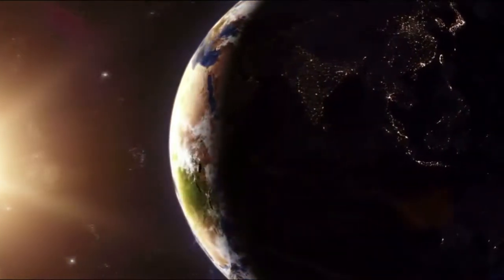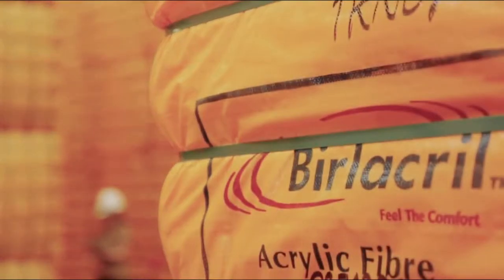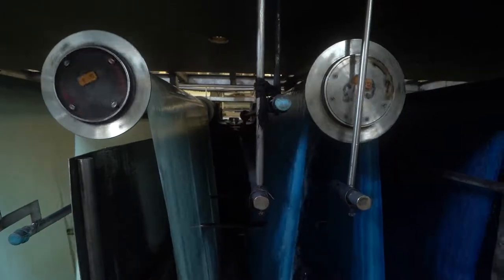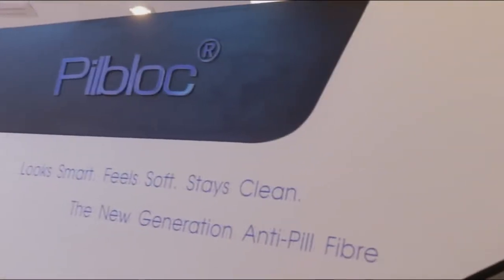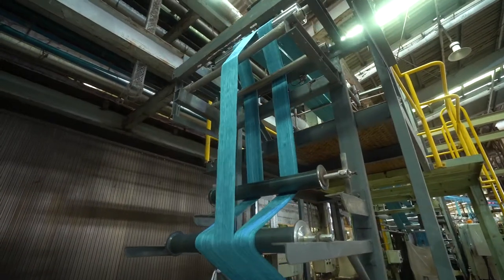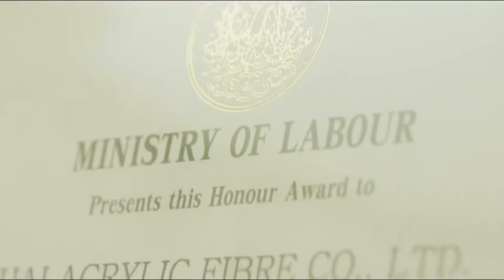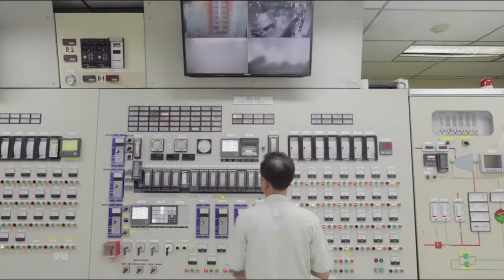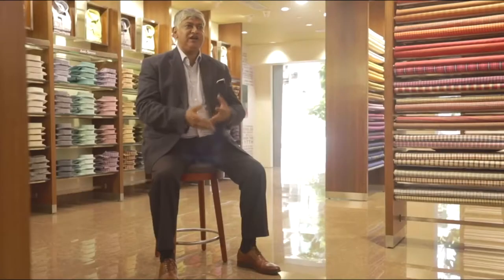ตัวอย่างงานแนะนำบริษัท 11096201 Line id: Palmstudio2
บริษัท ปาล์ม สูดิโอ จำกัด
รับทำ Video presentation  Line ID : Palmstudio2
ดูตัวอย่างที่ หรือ 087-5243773